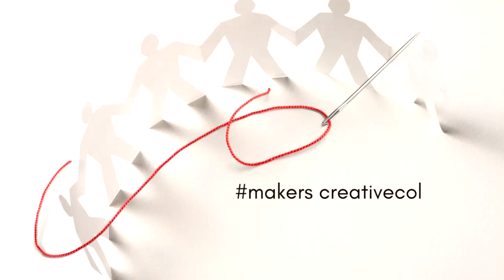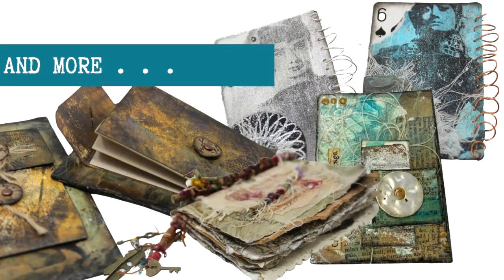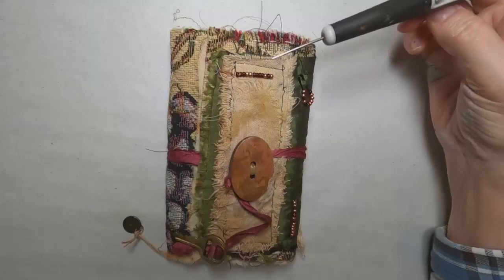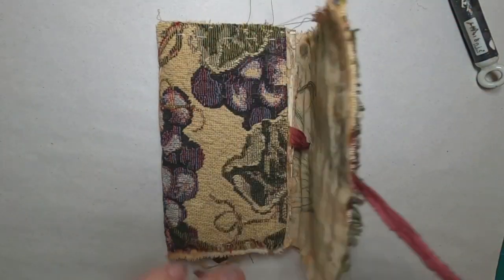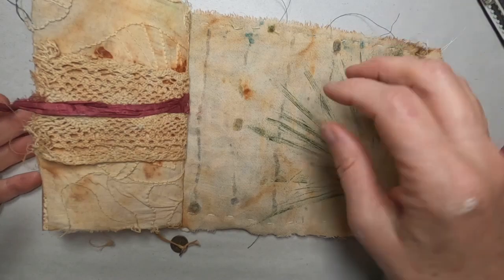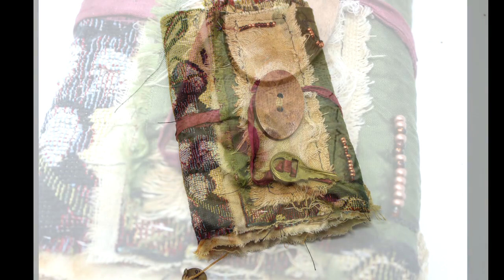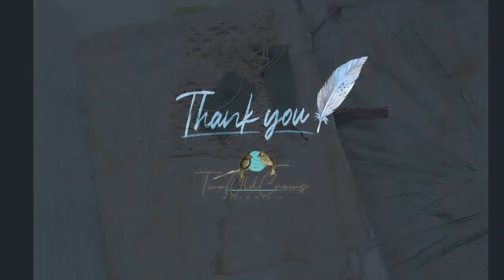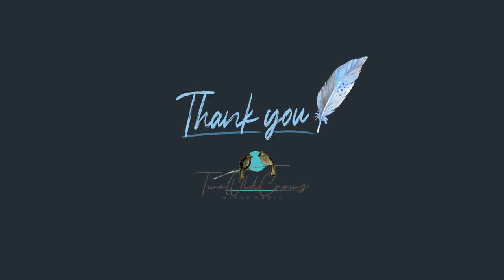Stitched Fabric collage Journal for makerscreativecollab November nearing needlework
Here are the links for the rest of the makerscreativecollab video hop!

Cheran - TextureJunkies
VIDEO LINK - COMING SOON